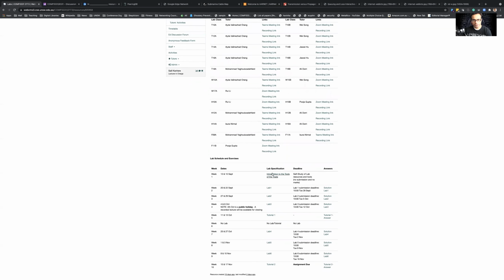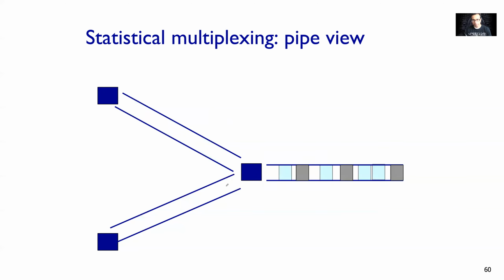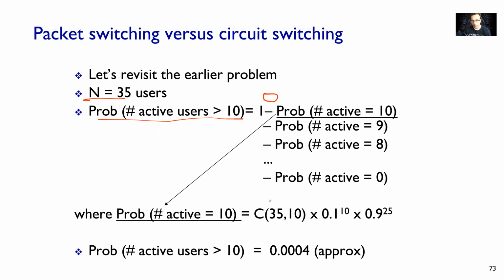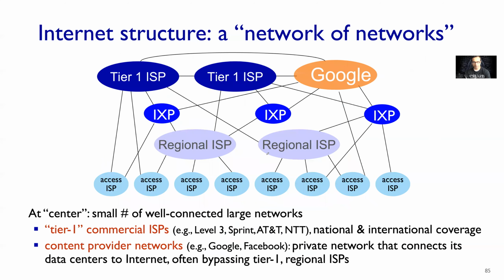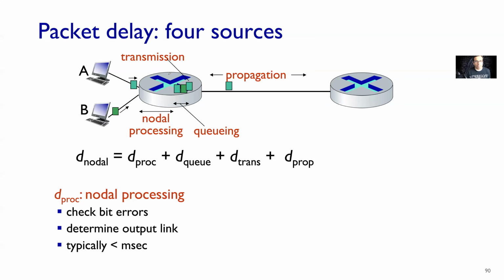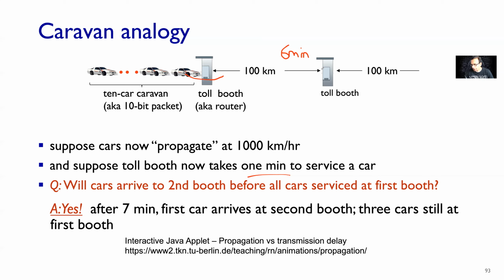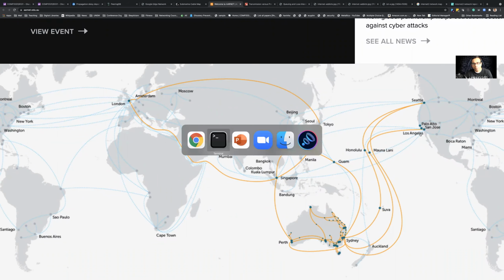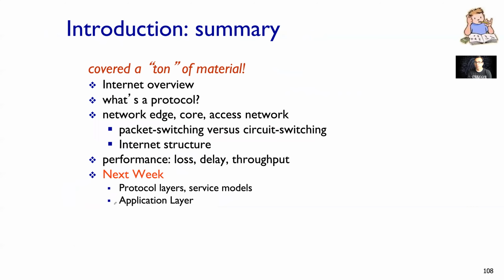Week 1, Lecture 2 (14th September 2021, rescheduled one-off lecture)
Introduction to Computer Networks: Packet/Circuit Switching, Internet Structure, Performance: Delay, Throughput, Loss